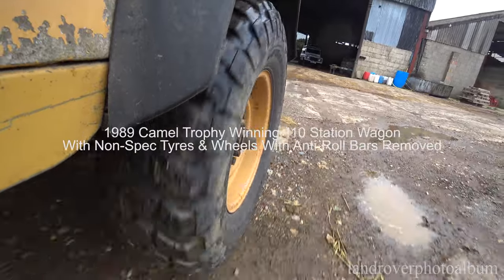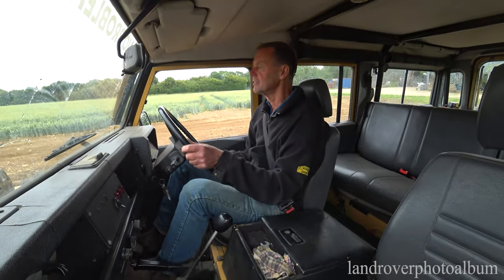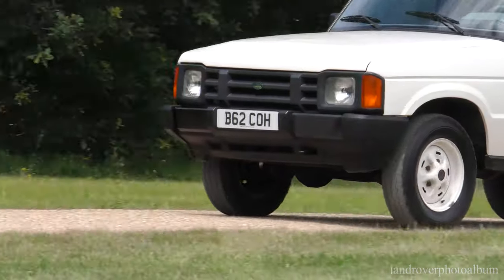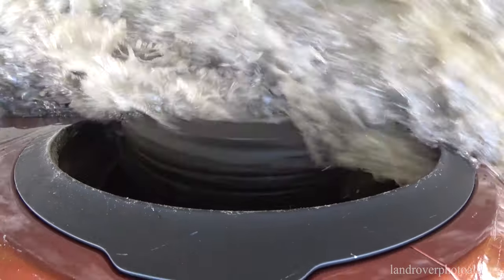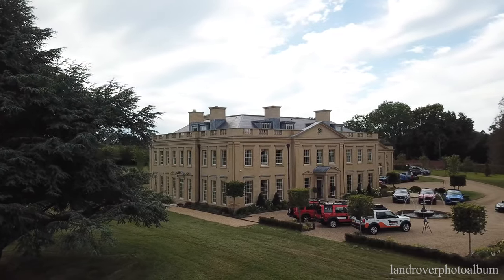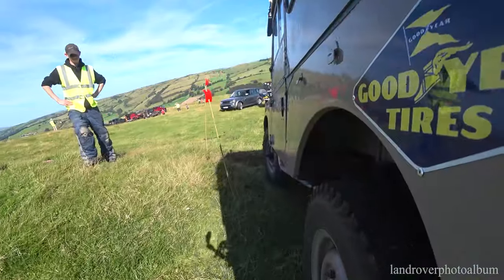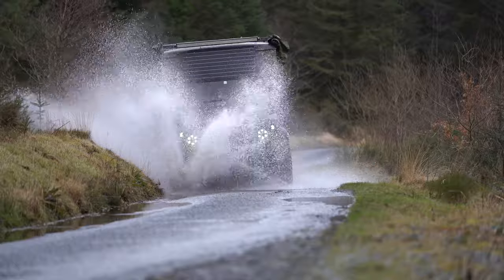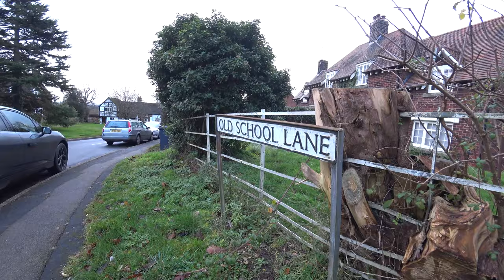Camel Trophy vs Puma vs All-New Defender 110: Camel Trophy winner Bob Ives pits three head-to-head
Camel Trophy winner, Bob Ives pits three decades of Defender head-to-head, each showing their unique articulation and traction.

Please bear in mind that the Defender trio clip was lifted from a rough cut of my lengthy upcoming All-New Defender feature. The sequence doesn't represent the final quality or the total narrative. For good measure I've also included a montage of a mere smidgen of what's to come from landroverphotoalbum.

Full disclosure; all three vehicles were driven and belong to Camel Trophy Winner, Bob Ives. Each vehicle had several attempts. Shown are the vehicles during their worst attempts. It had just rained after a dry spell. The 1989 Camel 110 was on BFG Mud Terrains, the 2015 Puma Defender 110 sported Goodyear Wrangler M/T's and the 2020 New Defender was wearing Wrangler A/T tyres

Vehicles provided by:
Adam Bennett
Rybrook Land Rover
Land Rover PR UK
James Brackenbury
Williams Classics
Bob Ives
Bugout Vehicles UK